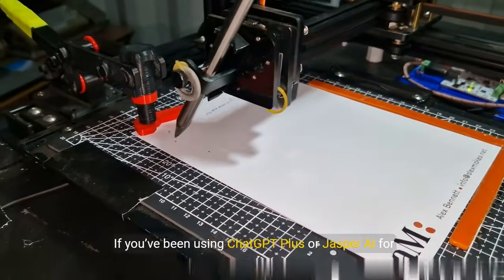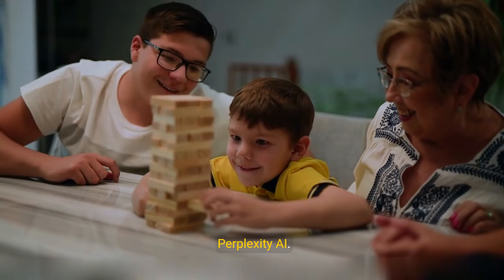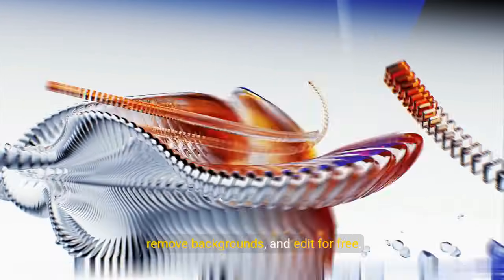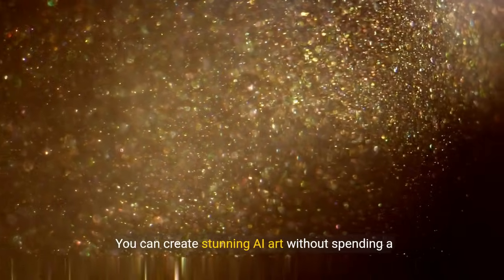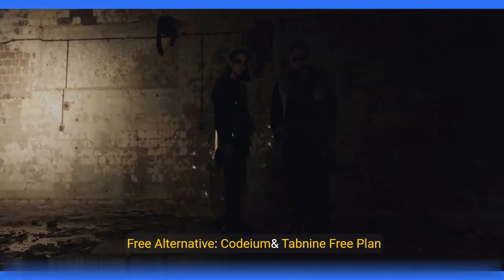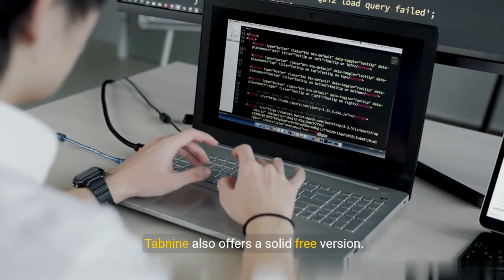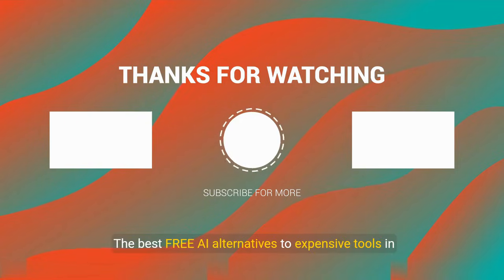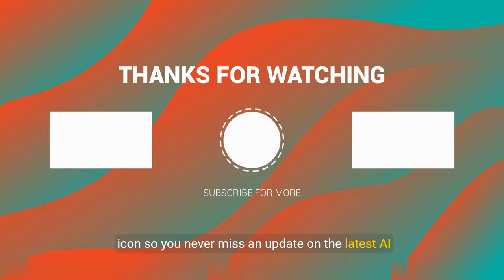FREE AI Superstars of 2025 Revealed?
Want to know the future of AI? In this video, we're counting down the top AI superstars of 2025 that are changing the game! From language models to neural networks, we're diving into the latest advancements in artificial intelligence and revealing the most promising AI innovators that will shape the industry in the years to come. Get ready to meet the pioneers who are pushing the boundaries of what's possible with AI!